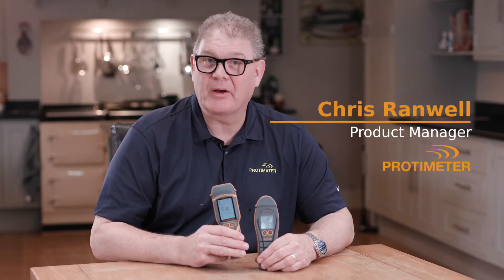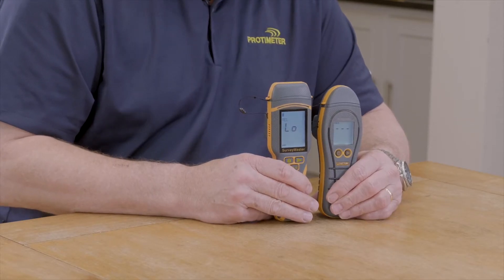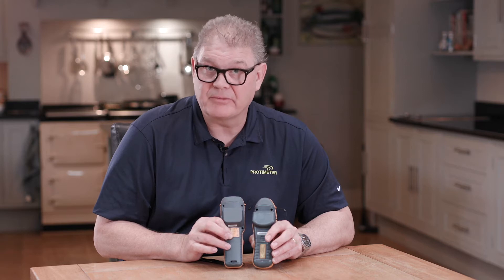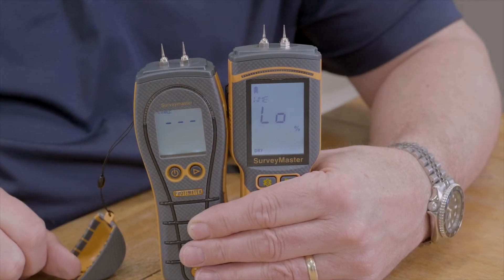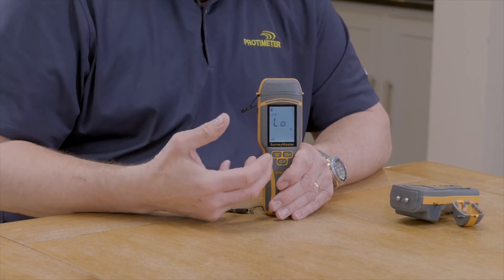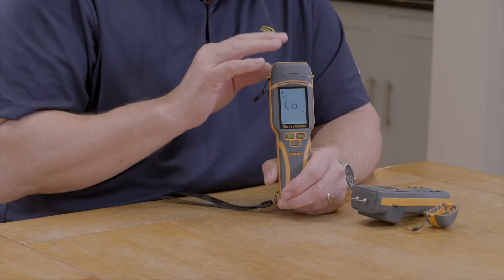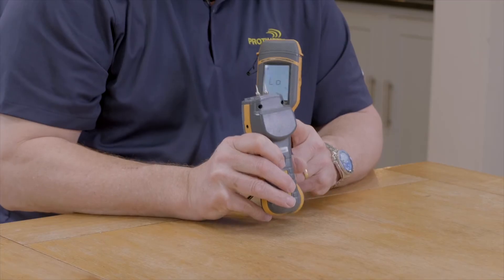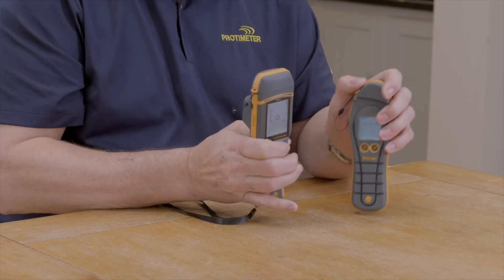Protimeter SurveyMaster - the next generation of moisture meters compared to the previous version.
See the new features of the 2024 Protimeter Surveymaster compared to the previous version.